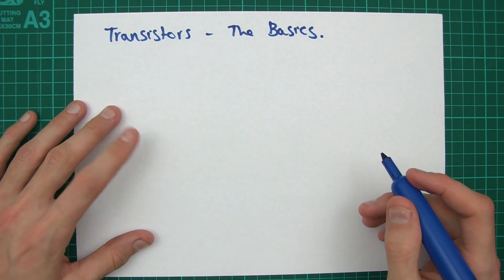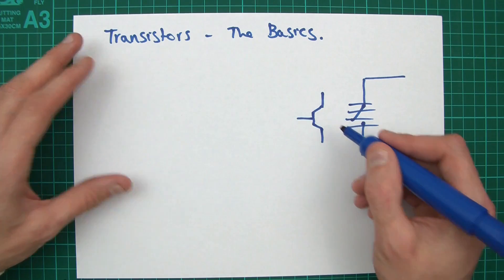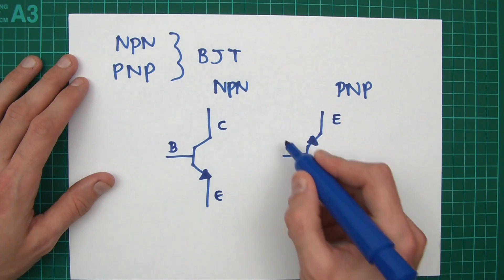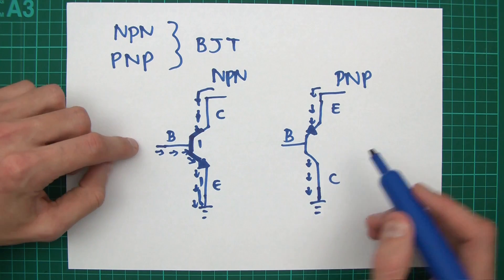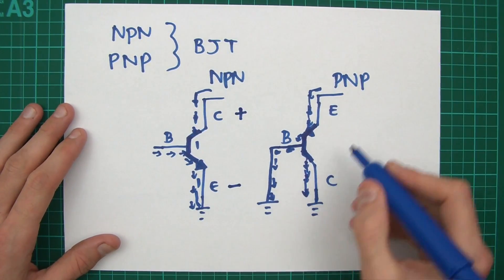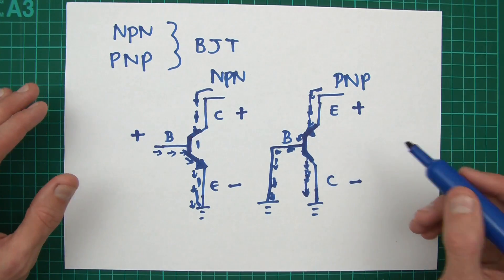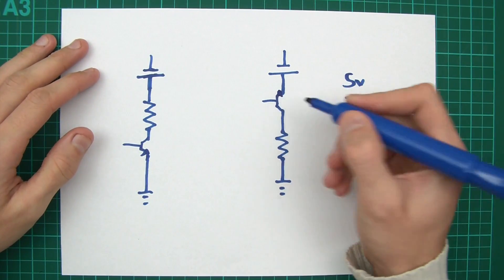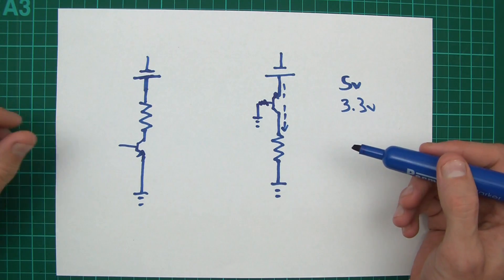TUTORIAL: The Basics of Transistors (BJT: NPN/PNP) - Switching (Theory)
HI everyone! I though I'd do a video explaining the difference between NPN and PNP, why they exists and how we can use them! :-)